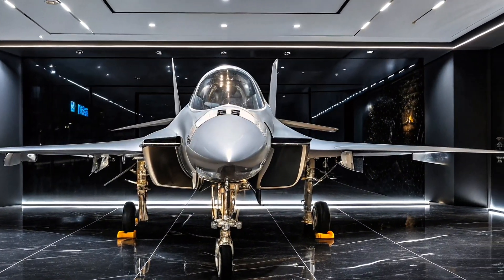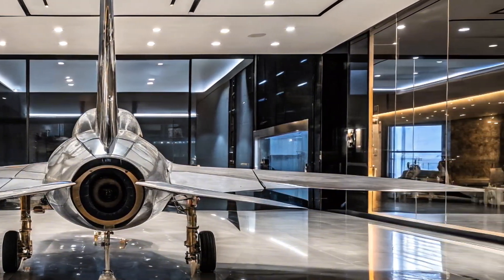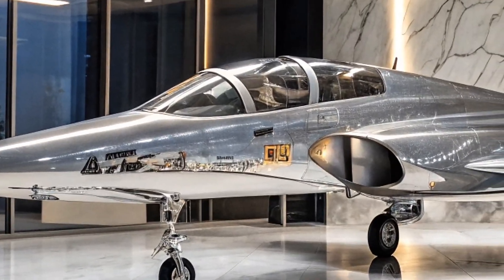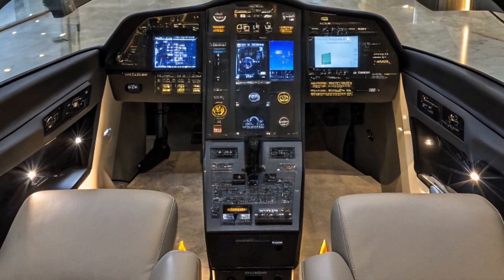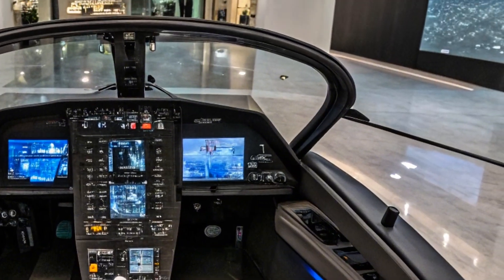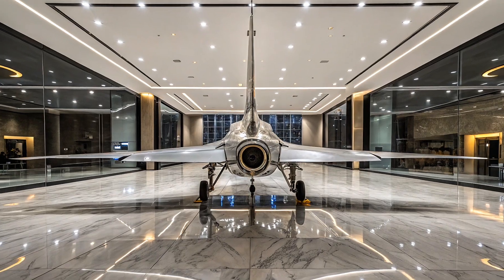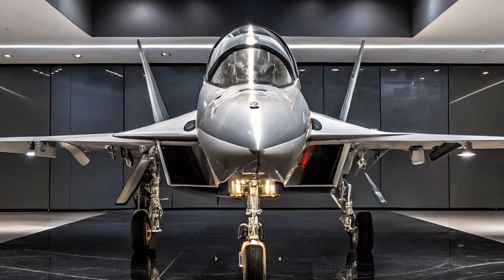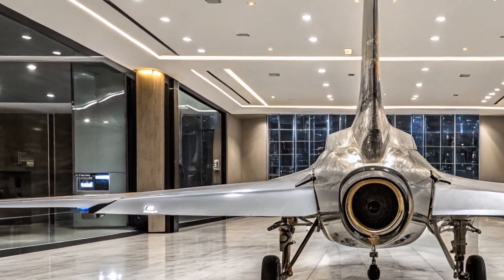KAI T-50 Golden Eagle Review | Advanced Trainer & Light Fighter Jet in Action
Explore the KAI T-50 Golden Eagle, South Korea’s supersonic advanced trainer and light combat aircraft. In this in-depth review, we cover its design, performance, cockpit technology, weapon systems, and why it’s becoming a favorite among modern air forces. Watch to see how the T-50 bridges the gap between training and real combat.

Cover Titles:

 KAI T-50 Golden Eagle EXPOSED!

This Jet Is Training Future Fighter Pilots

 T-50 Golden Eagle – Small Jet, Big Power!

Inside the Cockpit of the T-50 Fighter Jet

Why Air Forces Want the T-50 Golden Eagle

T-50 Fighter Jet Review – A Hidden Gem?

 From Trainer to Fighter – Meet the T-50

 T-50 Golden Eagle: Better Than You Think!

KAI’s Supersonic Marvel – T-50 Explained

Jet Trainer or Real Fighter? T-50 Review